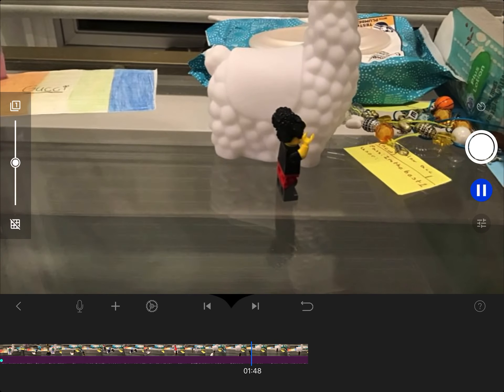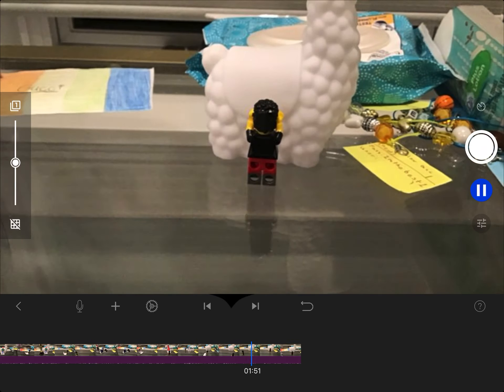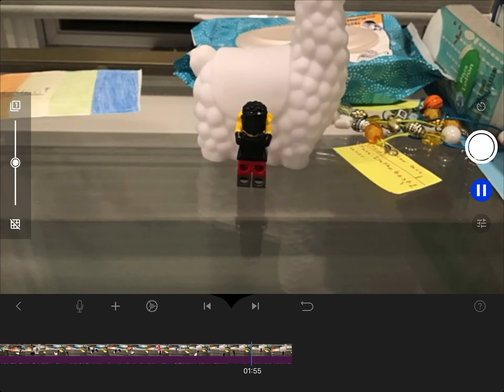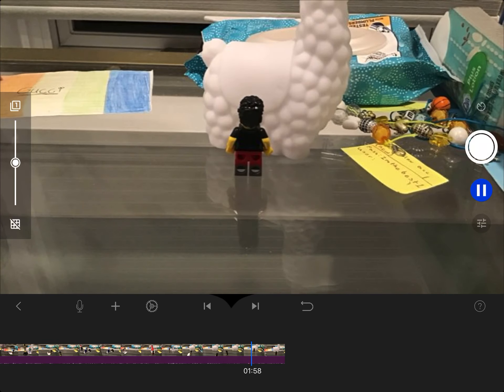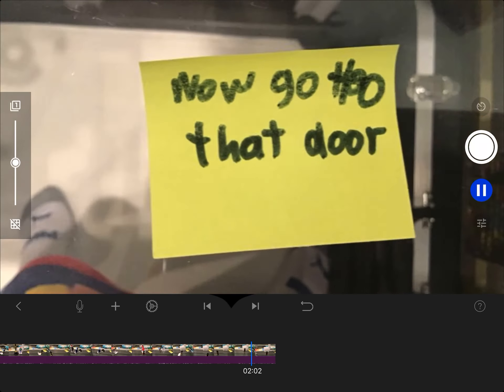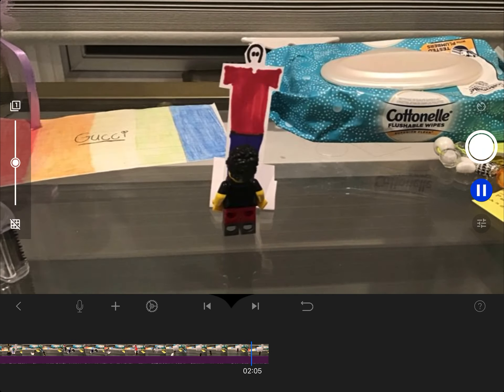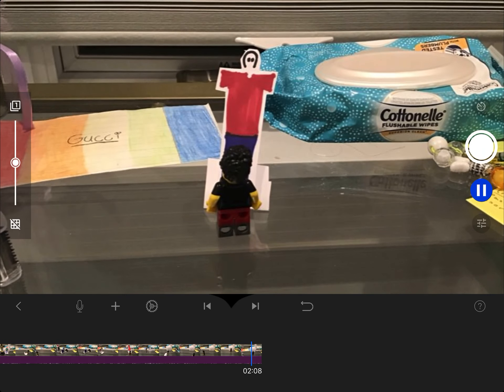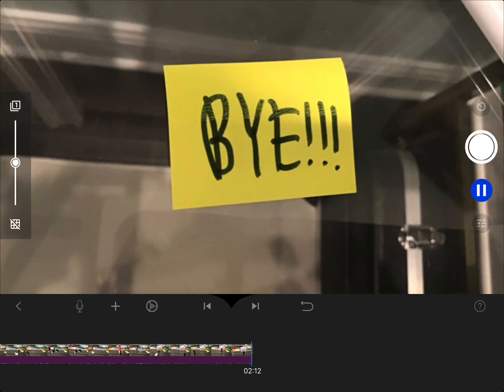Baldi Basics Stop Motion